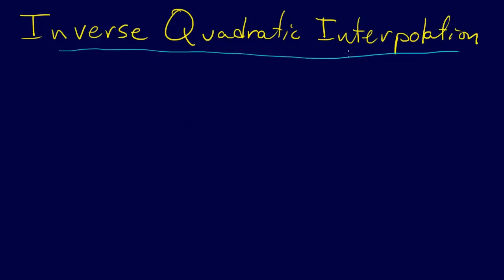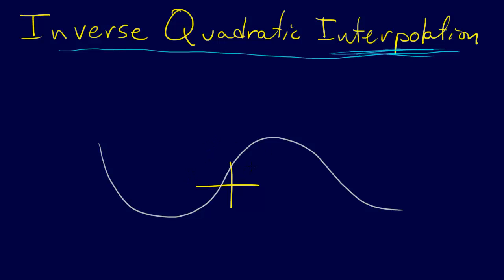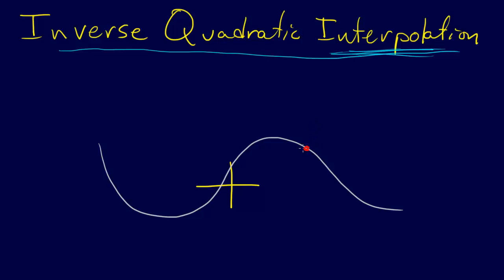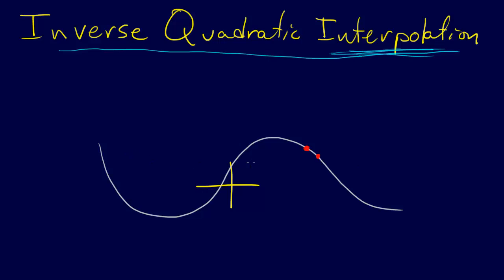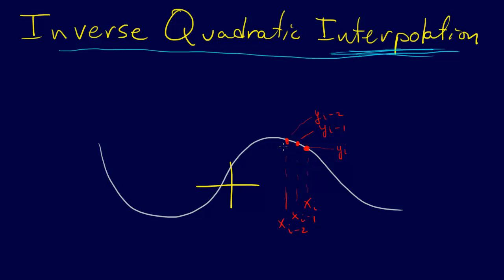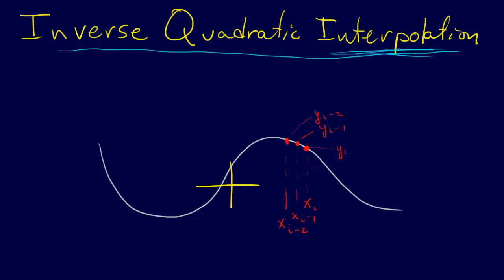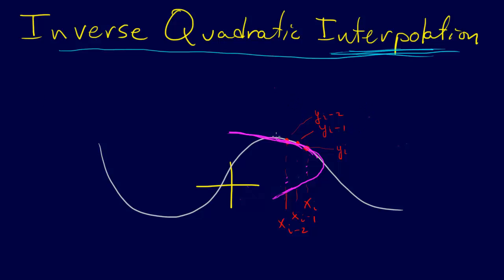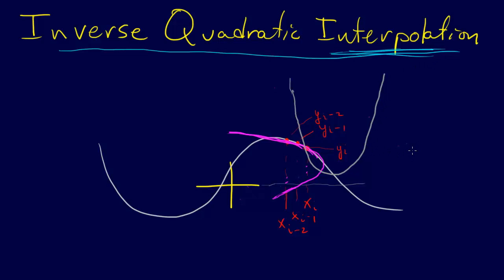2.2.3-Roots: Inverse Quadratic Interpolation